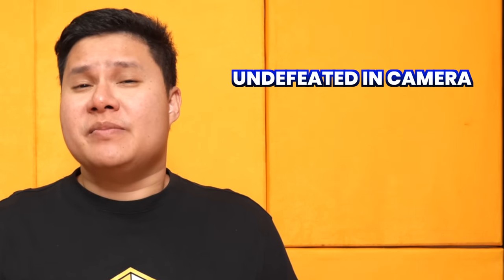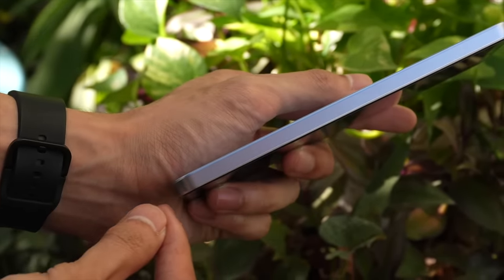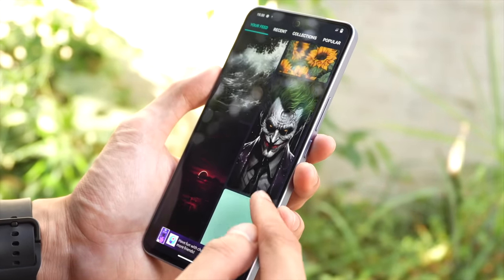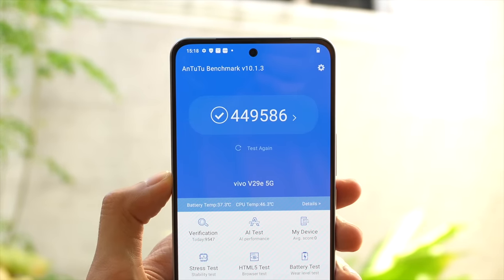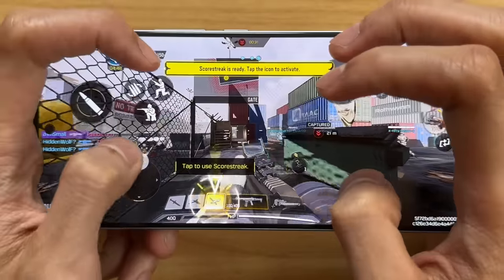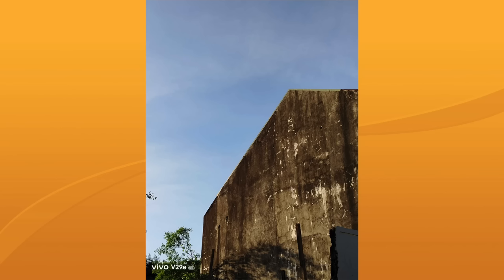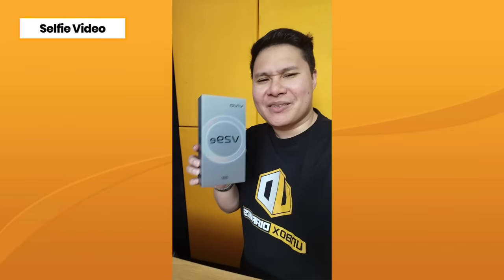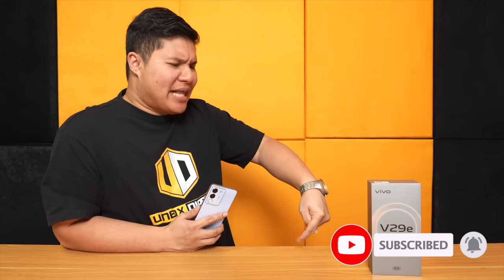vivo V29e - KABAHAN NA SI SAMSUNG DITO!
The vivo v29e has an amazing design and an amazing camera. The vivo v29e also looks like an iphone 15. The vivo v29e is now officially available in the Philippines.